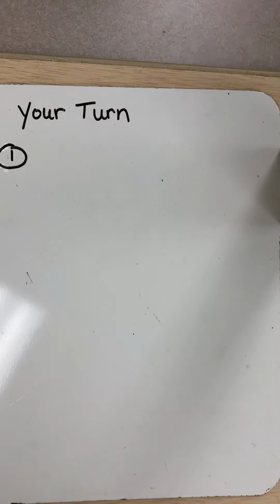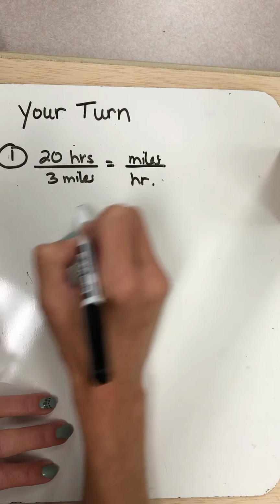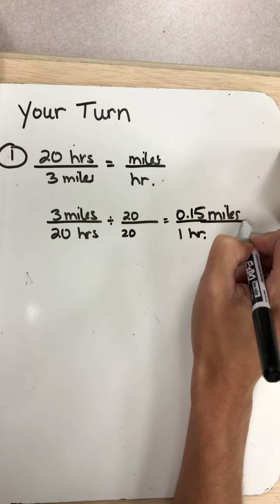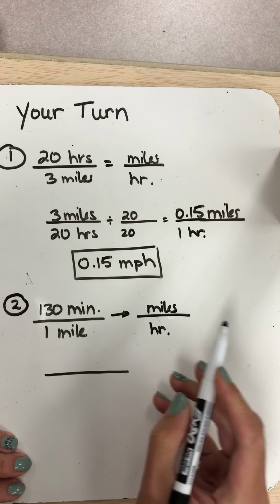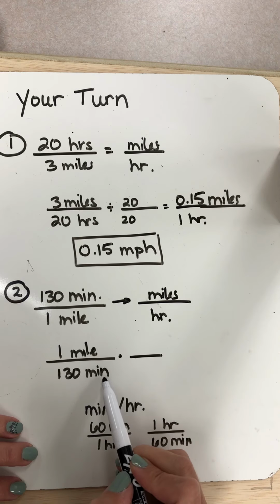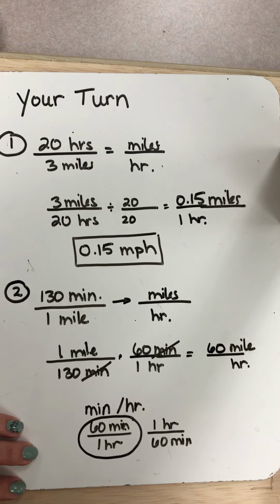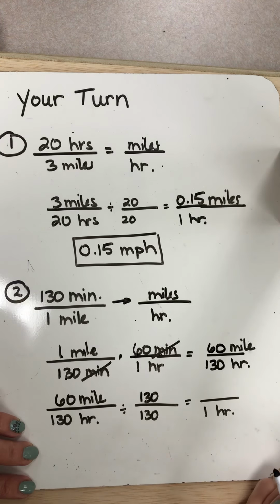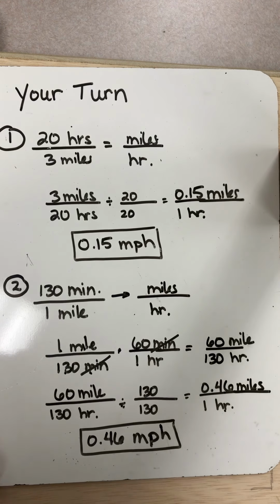Prealgebra: Ratio Unit- Sloth Part 2